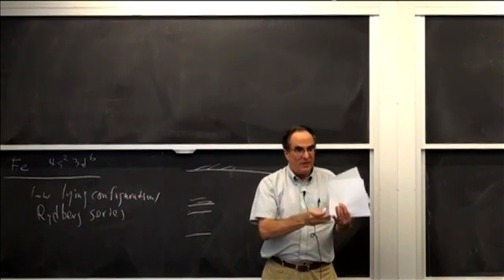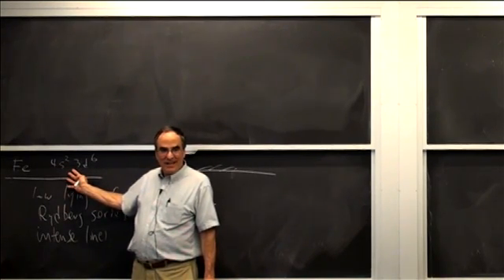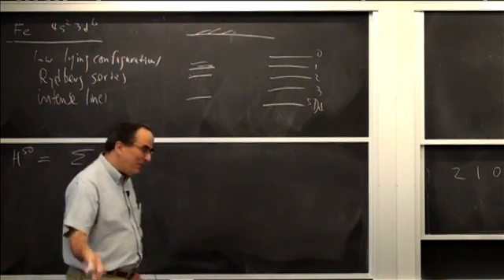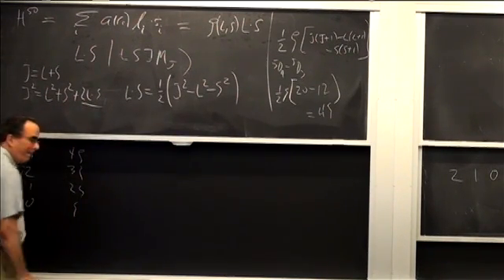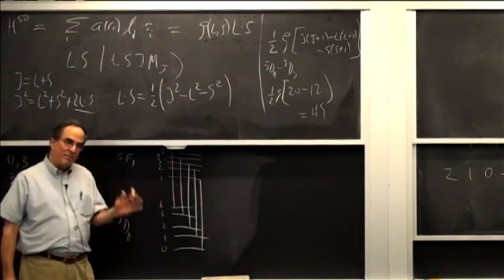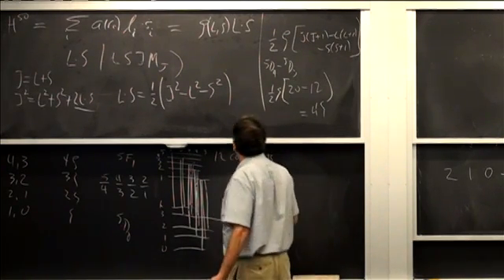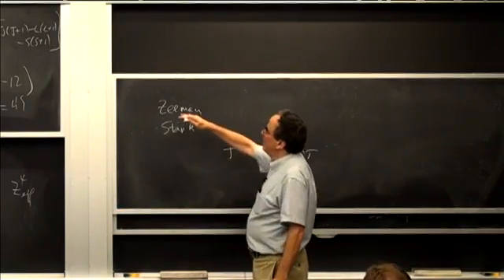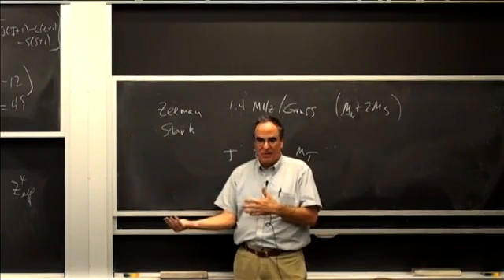Lec 7 | MIT 5.80 Small-Molecule Spectroscopy and Dynamics, Fall 2008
Lecture 7: How to assign an atomic spectrum